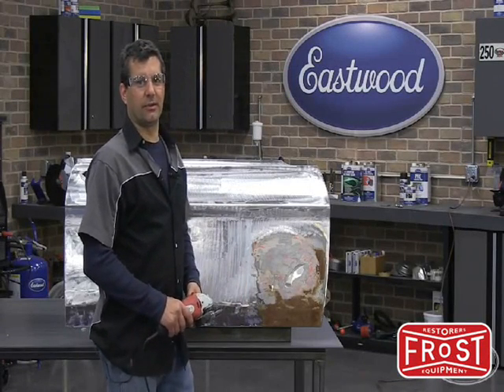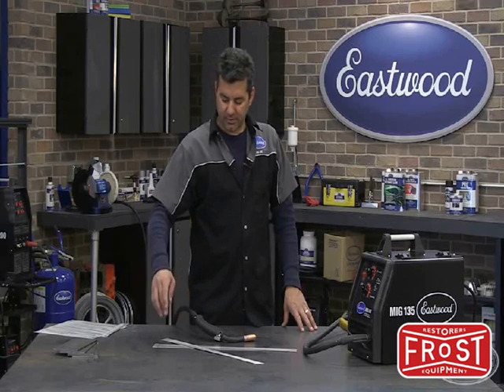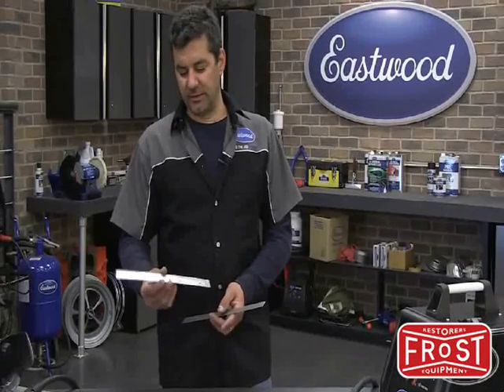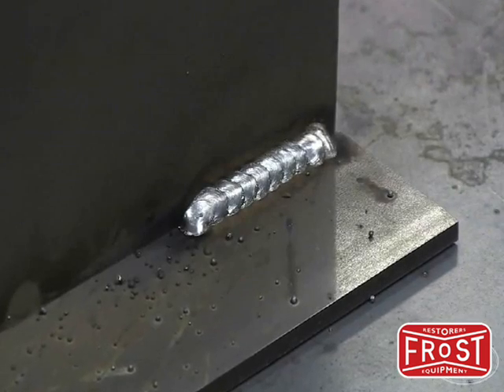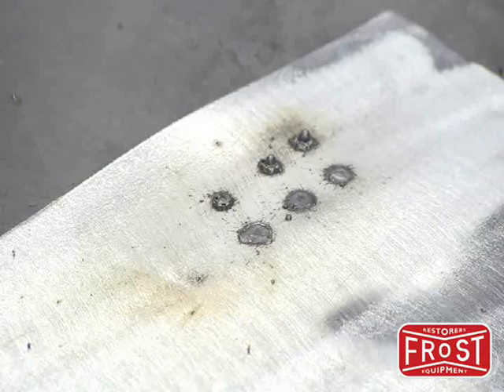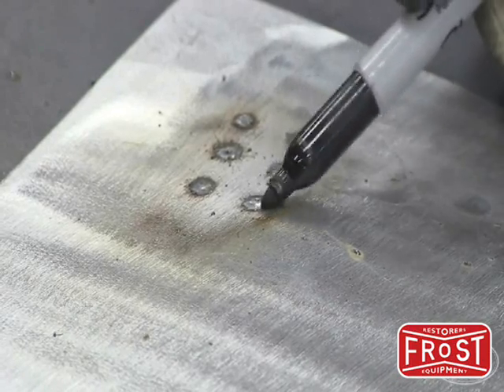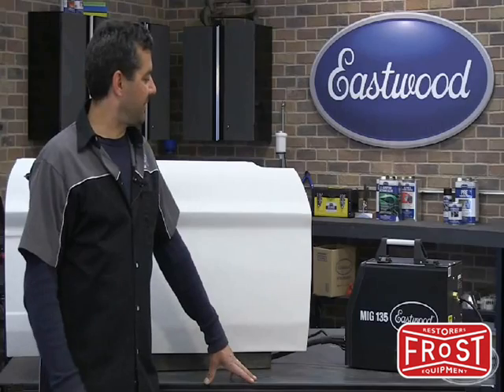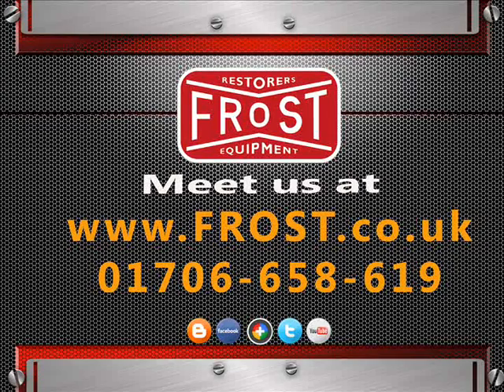How-To: Repair a Door or Wheel Arch with Eastwood MIG Welder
Learn how to 'Spot Weld', 'Stitch Weld' and 'Plug Weld' using Eastwood MIG welder - This is designed for use by the professional welder or weekend enthusiast.

The welder comes complete (except for the gas cylinder) and is ready to weld 0.8mm to 4mm mild steel and stainless, plus aluminium, using the Free Spool Gun.

This welder has infinitely adjustable wire speed and heat settings. (30-175-amp welding range and feeds wire at 58" - 471" per minute).

The drive roll mechanism which is the heart of any MIG welder is designed to Eastwood specifications and delivers flawless wire feed without skipping or slipping on the wire. Included is a regulator with hose, the spool gun (for welding 1mm to 6mm aluminium plate), wire, tips and accessories...just add your own cylinder of CO2/Argon.

The "Quick Set" weld chart specifies settings for each material thickness, eliminating guesswork and assuring complete penetration.